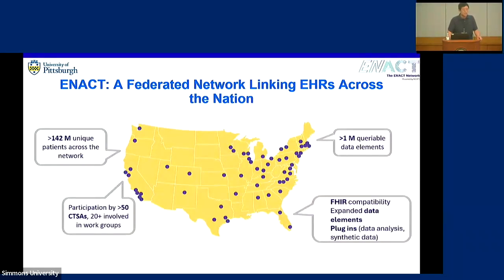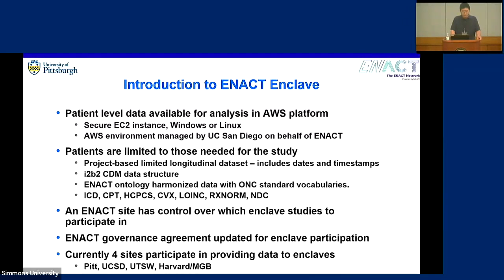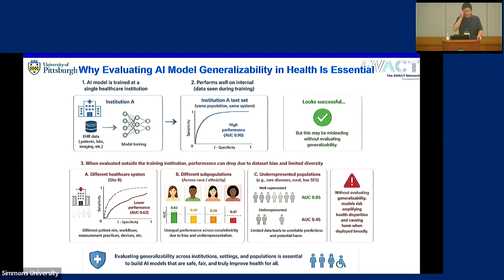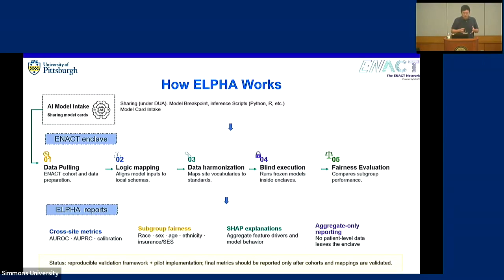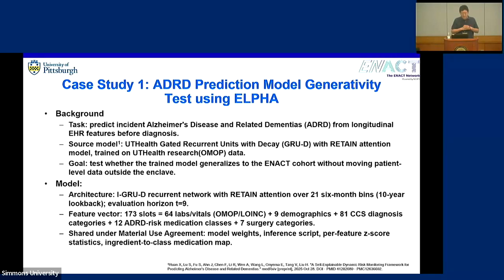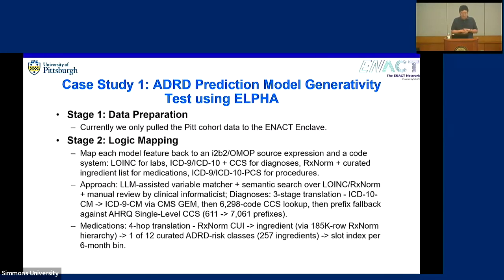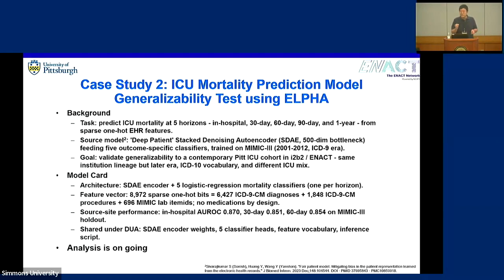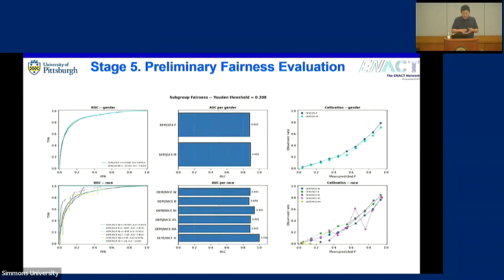1-10.1 - Yanshan Wang, PhD, FAMIA, Vice Chair of Health Informatics at the University of Pittsburgh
Panel: Data Enclaves
ENACT - Enclaves Use Cases